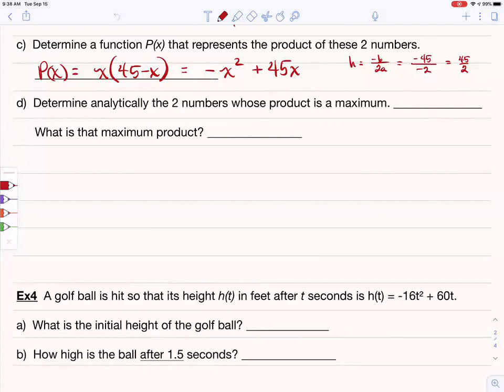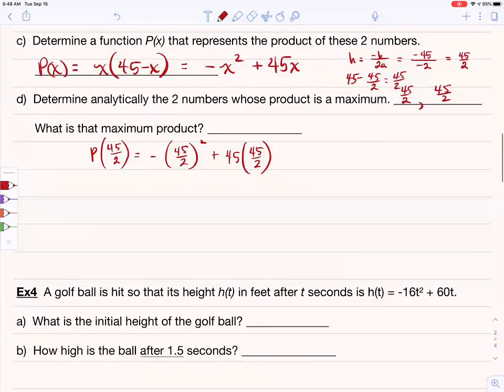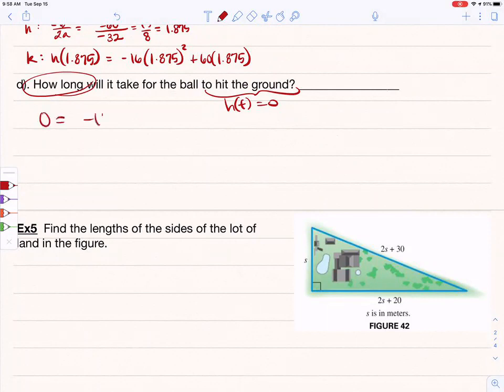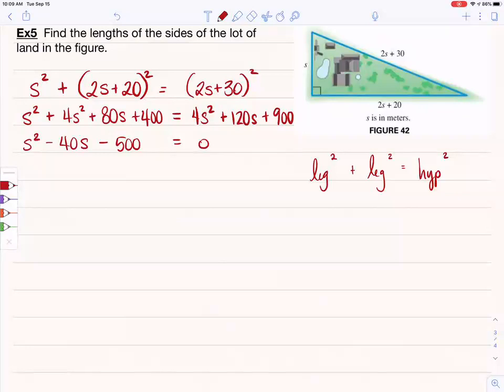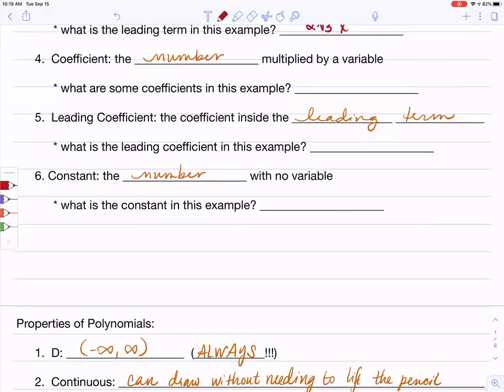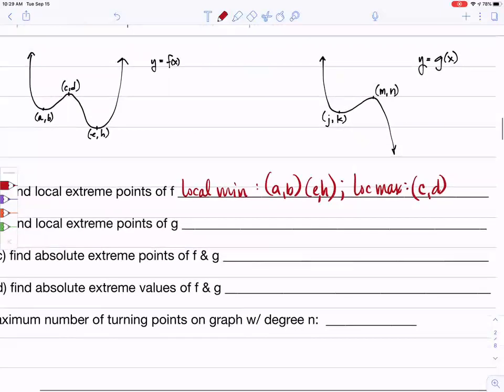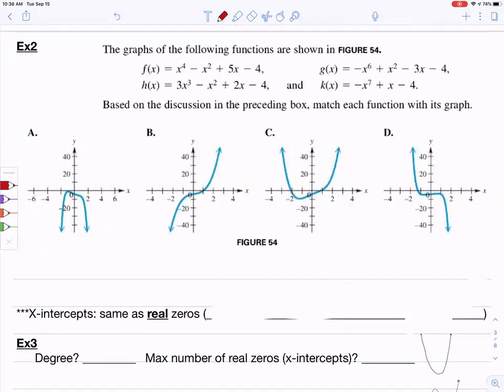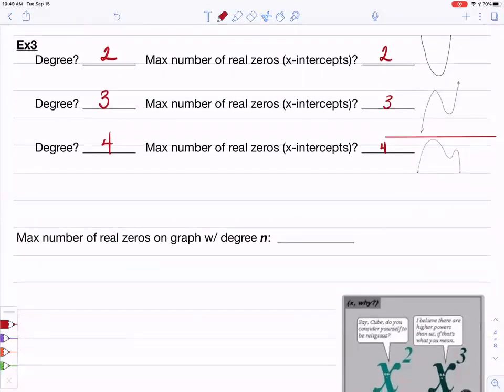Quadratic applications, Polynomial intro, lesson vid (110.3.4b, 4.1a)